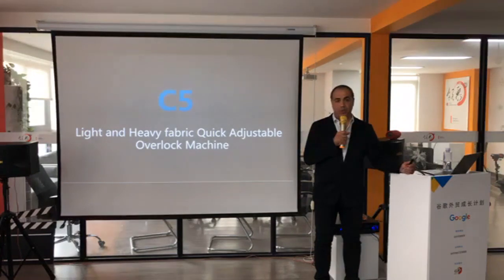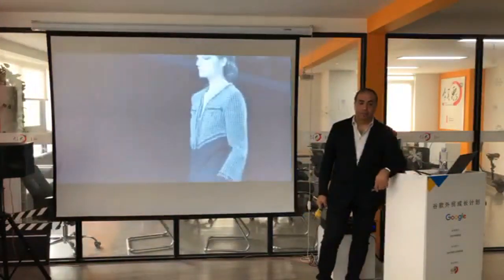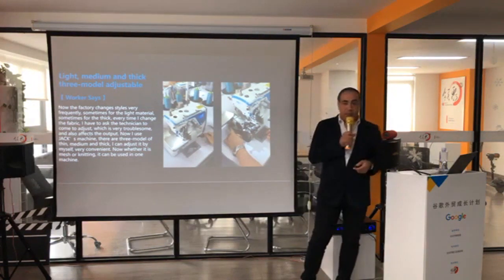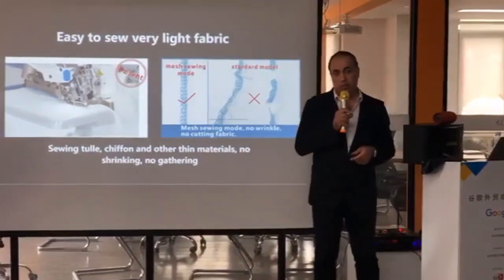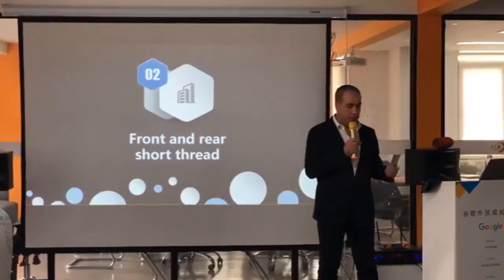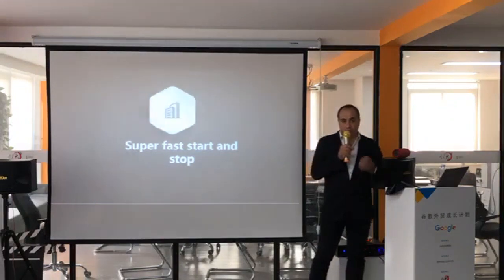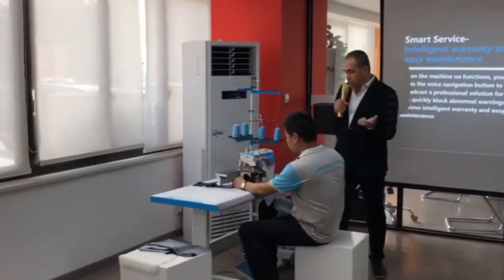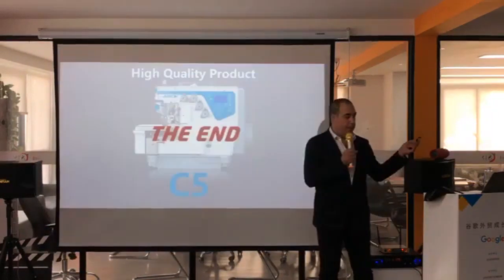C5 Light and Heavy Fabric Quick Adjustable Overlock Machine Live Show